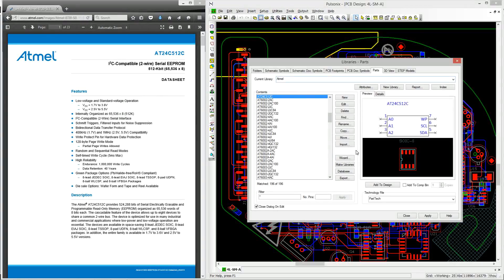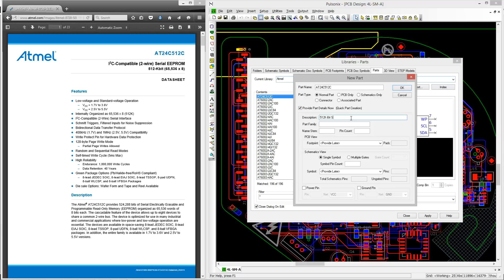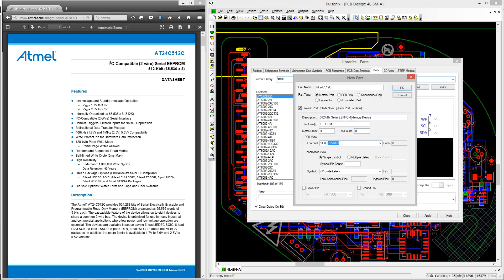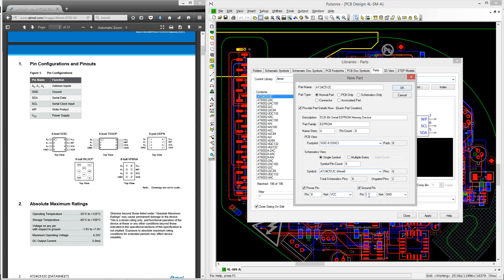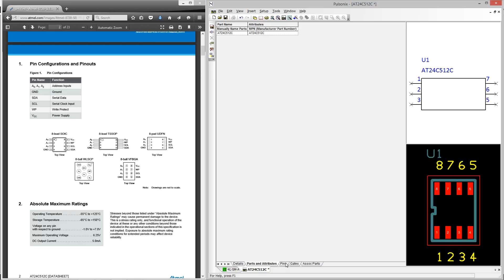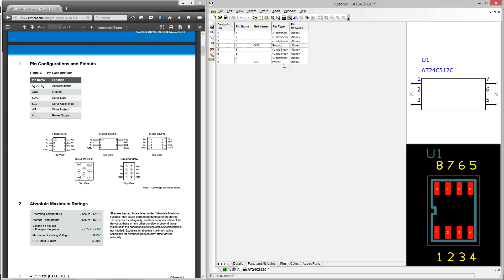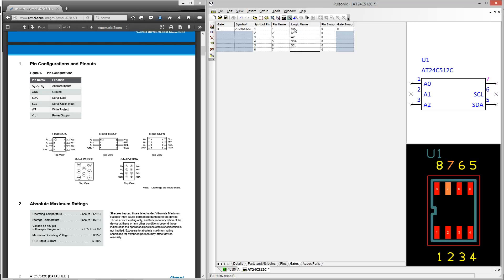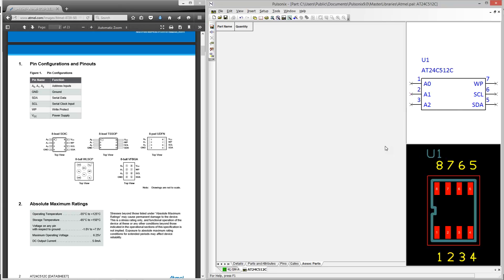Part Creation - (3/3 of Part Creation Tutorial)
This video is the final video in the Part creation tutorials.
In this video we show you how to create a Part within Pulsonix by linking the Schematic Symbol and PCB footprint together